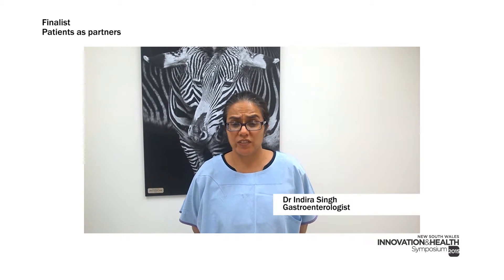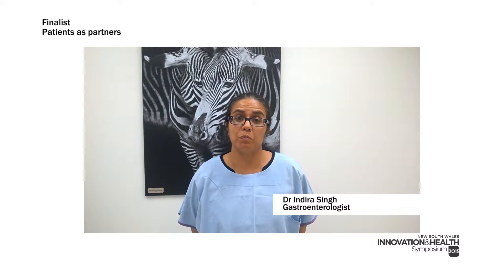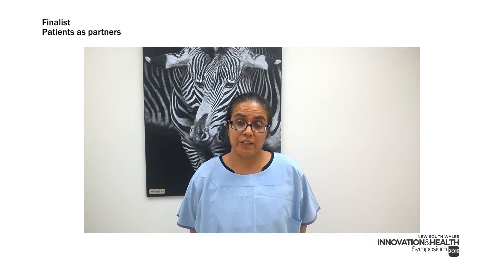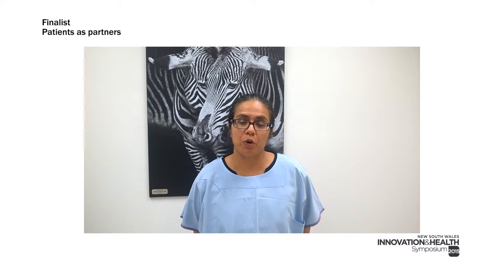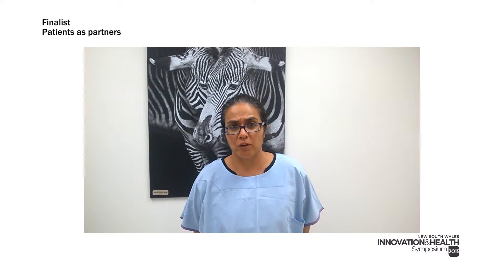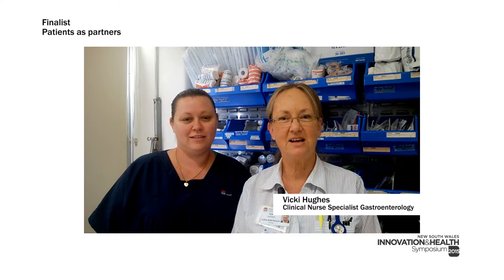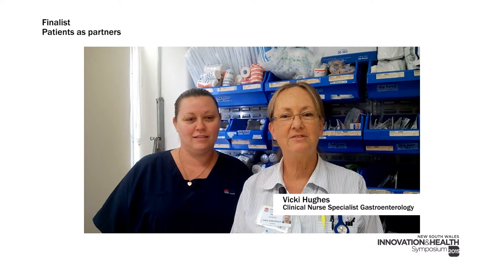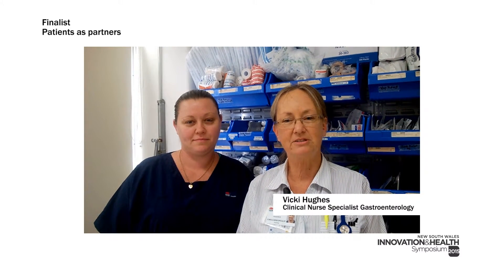Drain the pain – An innovative liver project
2015 NSW Innovation and Health Symposium

(3)